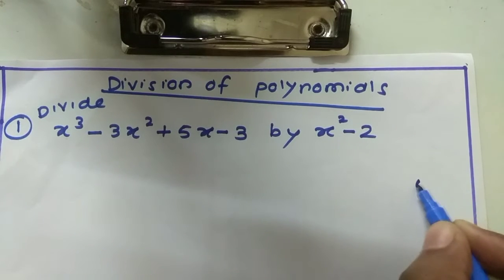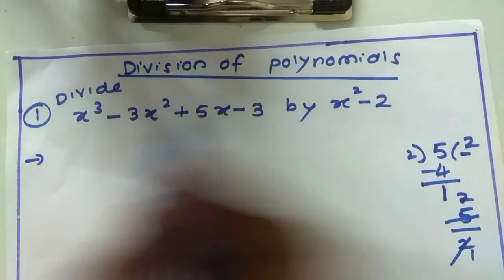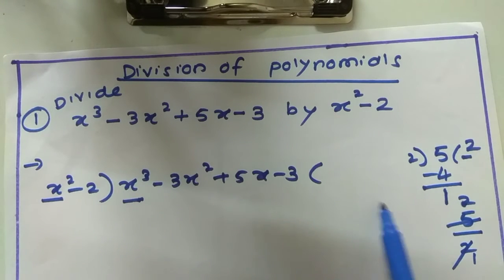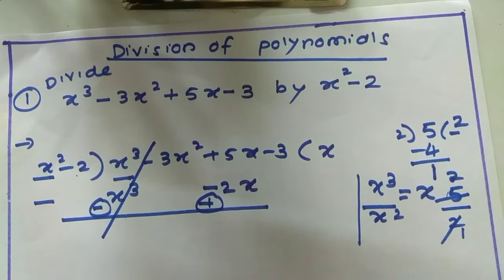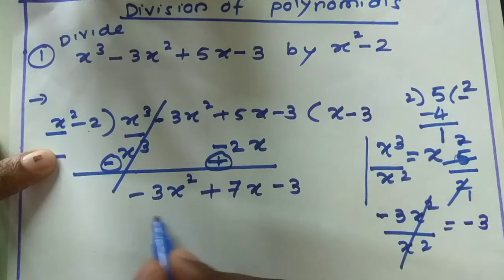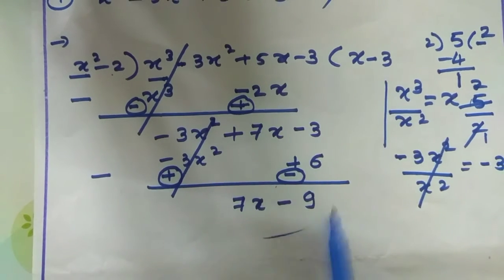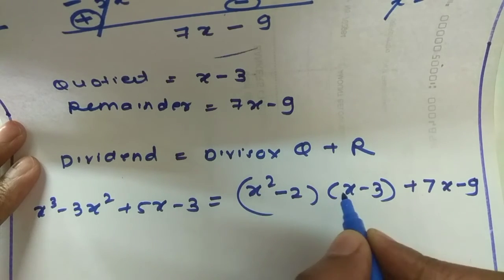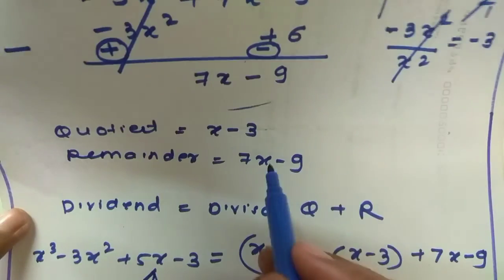Division of polynomials#